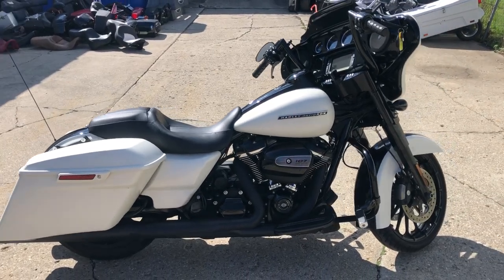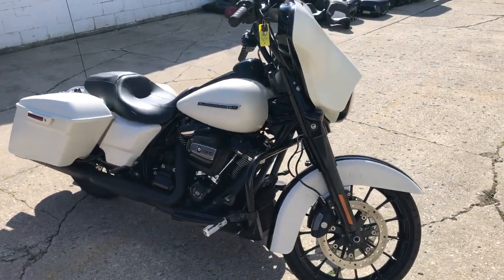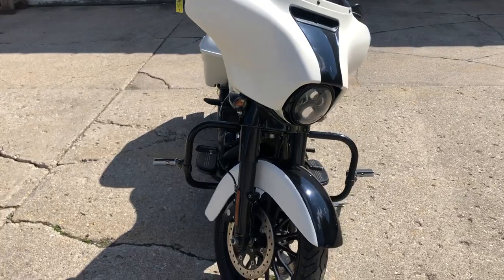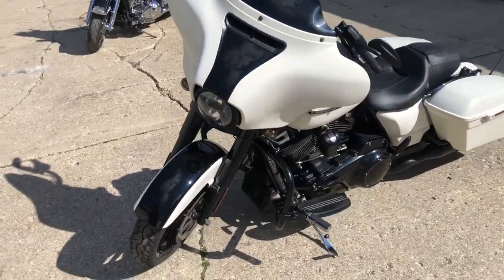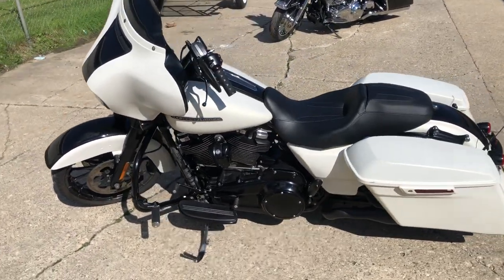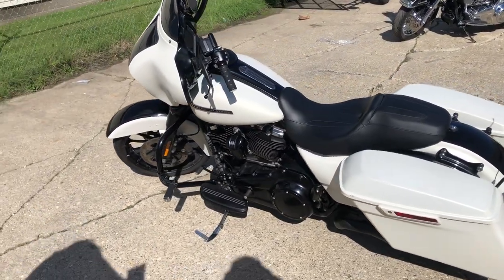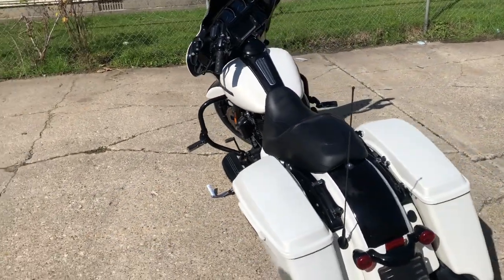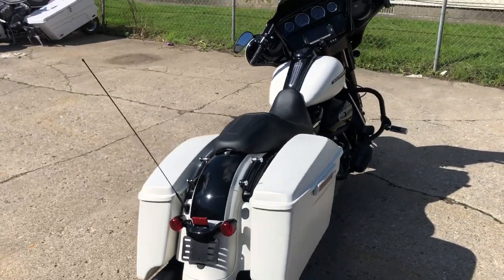USED HARLEY STREET GLIDE SPECIAL FOR SALE IN MI IN HARD TO FIND COLOR "BONNEVILLE SALT DENIM"! U7020